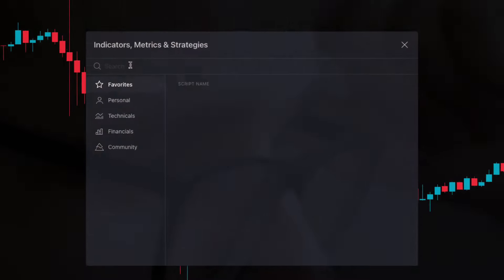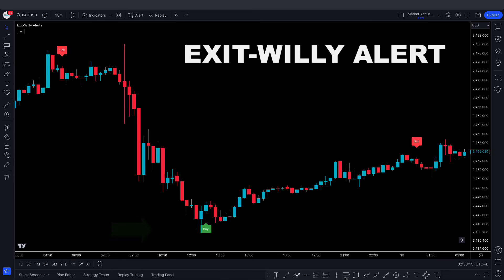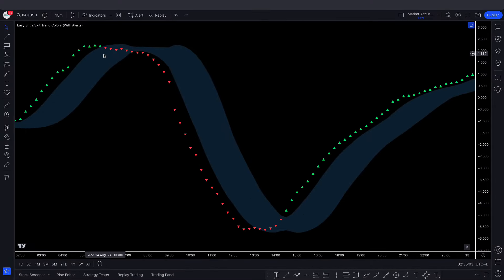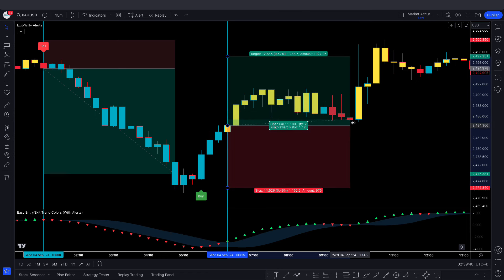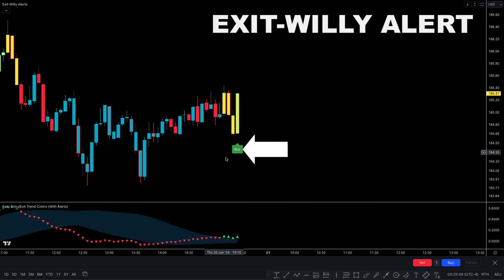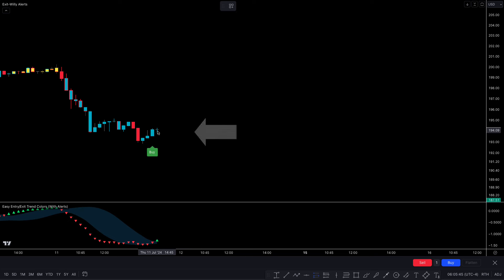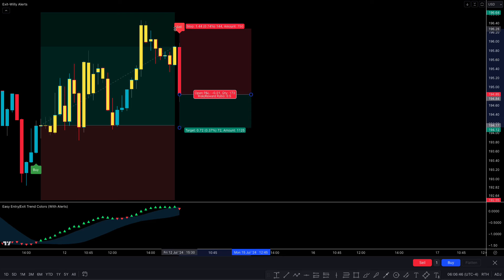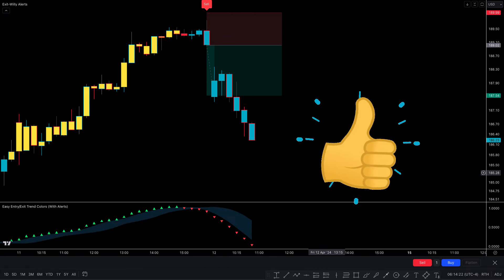FREE Best Tradingview Indicator In 2024 : 100% Profitable Scalping Strategy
Discover the ultimate scalping strategy for 2024 with our in-depth guide on the Top 2 TradingView Indicators that guarantee 100% profit potential! In this video, we break down how to effectively use these essential indicators to enhance your trading performance and maximize your gains.

Unlock the best tradingview indicator for 100% profitable scalping strategy in 2024! Learn how to trade us30 and other stocks with this free tool. Perfect for day trading and maximizing profits in the stock market.

- The top 2 TradingView indicators that are crucial for scalping in 2024.
- Proven techniques for setting up and customizing these indicators.
- Real-time examples and trading scenarios to illustrate their effectiveness.
- Tips for maintaining a disciplined trading approach to achieve consistent profits.

Don't miss out on the chance to elevate your trading game!

In this video, we’ll walk you through :  100% Profitable Scalping Strategy

Risk Warning
In this video topic:---100% Profitable Scalping Strategy
Top 2 Essential TradingView Indicators
Exit-Willy Alert
Easy Entry/Exit Trend Colors
tradingivew
tradingview indicator
fxaccurate us
day trading
5 minute scalping
us30
best tradingview indicator 2024
simple trading strategy
tradingview indicator strategy
s&p 500
stock market
scalping trading
Which indicator is best for scalping in TradingView?
What is the best paid scalping indicator?
Which is most profitable indicator in TradingView?
1 minute scalping indicator tradingview
5 minute scalping indicator TradingView
BankNifty Scalping indicator tradingview
Tradingview scalping indicator
Buy Sell Scalper indicator tradingview
Best tradingview indicator for scalping gets 96.8% win rate
Gold scalping indicator tradingview
Non repaint scalping indicator tradingview